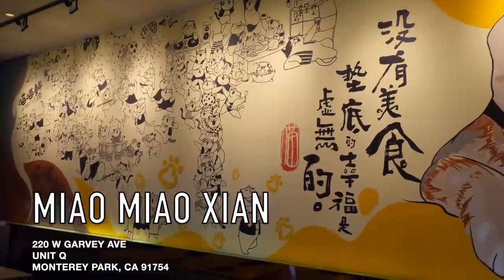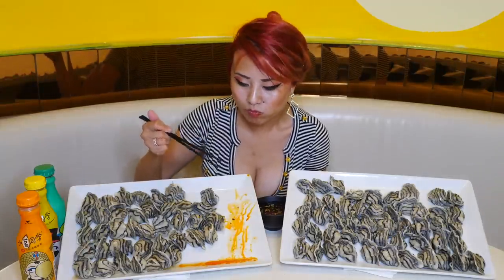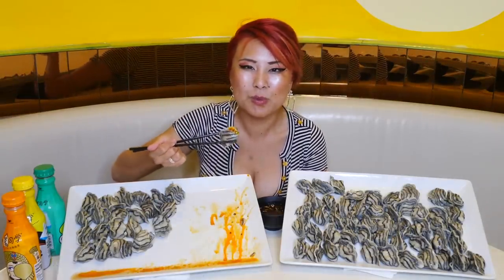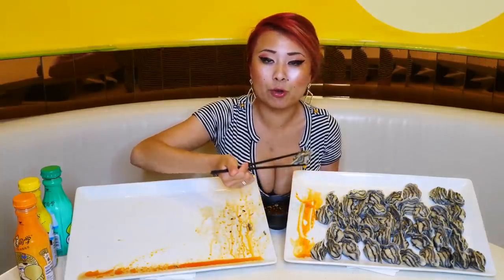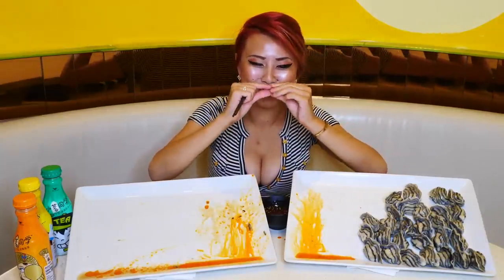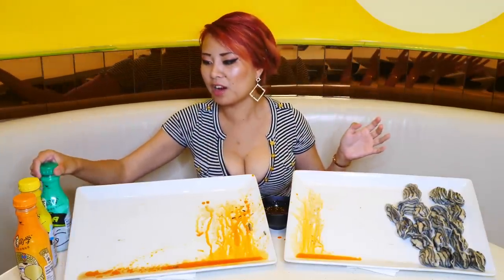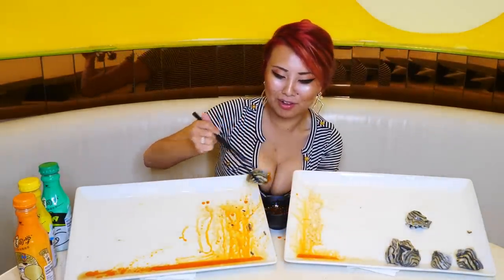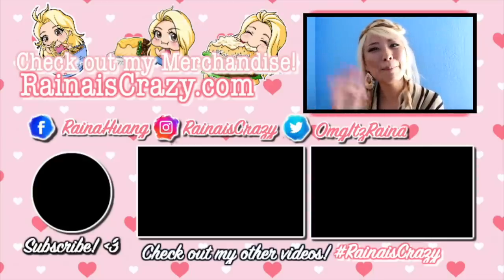100 ZEBRA DUMPLINGS!? Miao Miao Xian in Monterey Park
20687 Amar Rd Ste 2-196